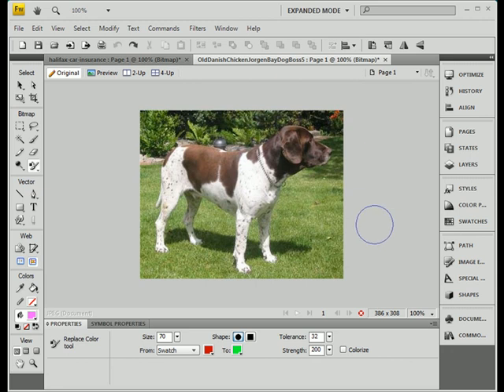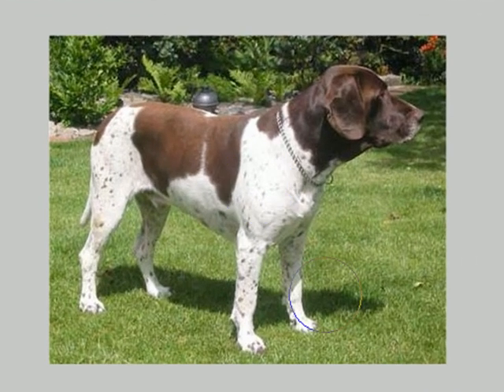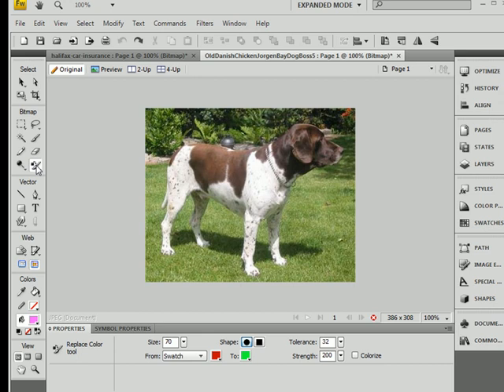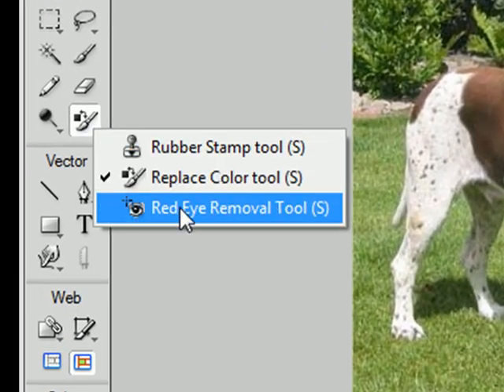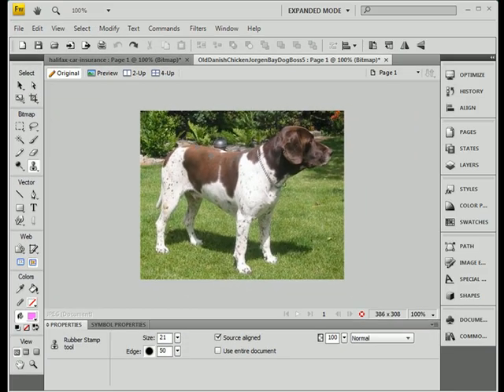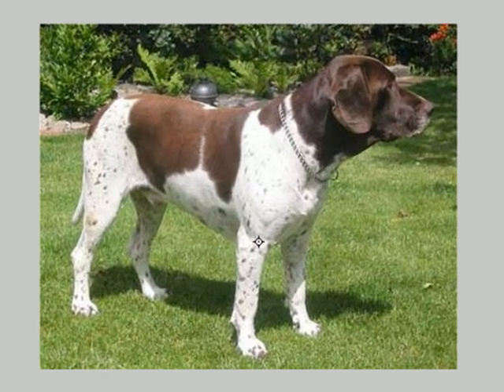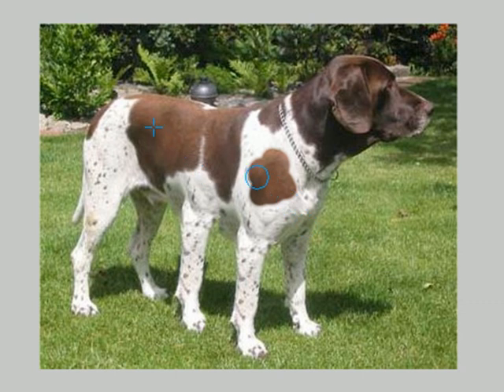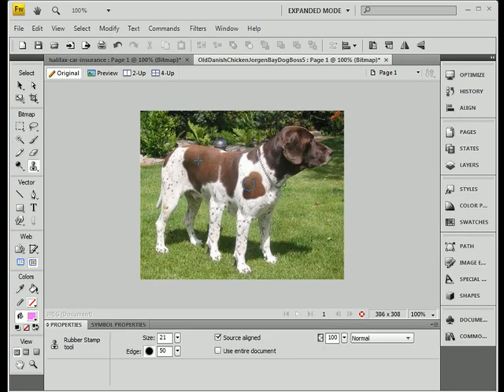Using the Rubber Stamp tool in Fireworks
Shows how to use the Rubber Stamp tool in Fireworks to replicate and copy parts of images